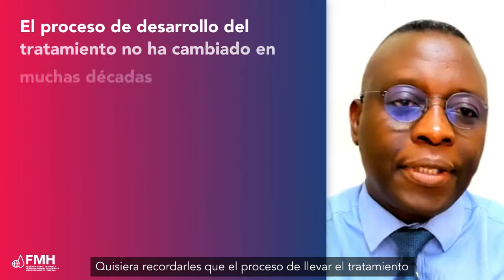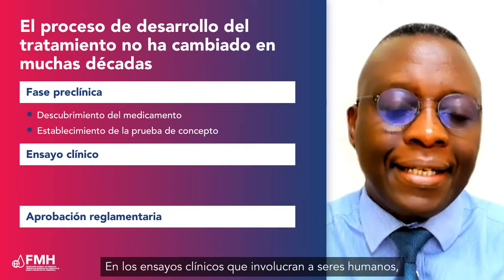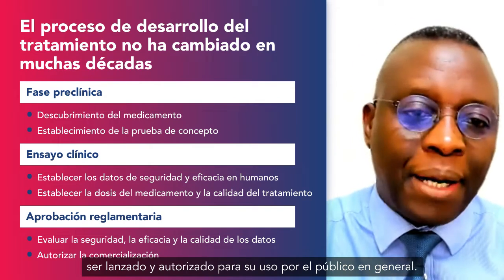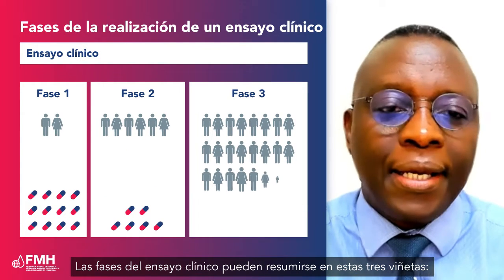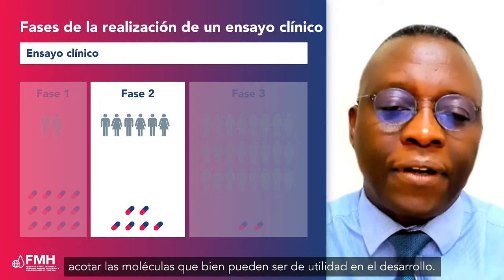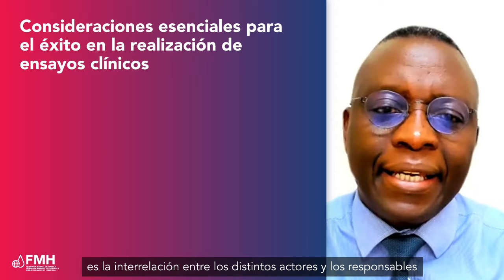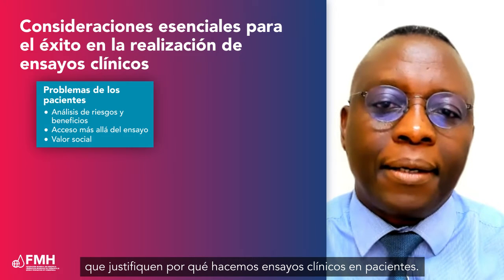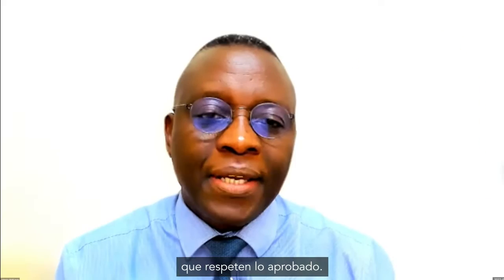Fases de los ensayos clínicos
Escuche una breve presentación del doctor Johnny Mahlangu (Sudáfrica) sobre las diferentes fases de los ensayos clínicos.

Visite para tener acceso a muchos otros recursos y materiales de la Federación Mundial de Hemofilia sobre trastornos de la coagulación.

La FMH no se compromete en la práctica de la medicina y en ningún caso recomienda un tratamiento particular para individuos específicos. Para el diagnóstico o consulta de un problema médico específico, la FMH recomienda que se ponga en contacto con su médico o con el centro de tratamiento local. Antes de administrar cualquier producto, la FMH insta a los pacientes a que comprueben las dosis con un médico o con el personal del centro de hemofilia, y a que consulten las instrucciones impresas de la compañía farmacéutica.

La FMH no promueve ningún producto farmacéutico en particular y cualquier mención de una marca comercial en esta presentación es estrictamente con fines educativos.